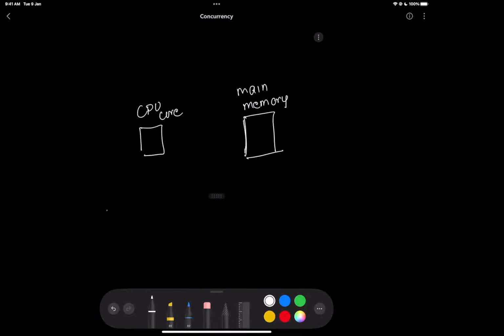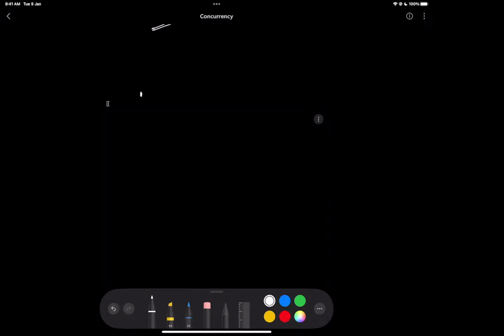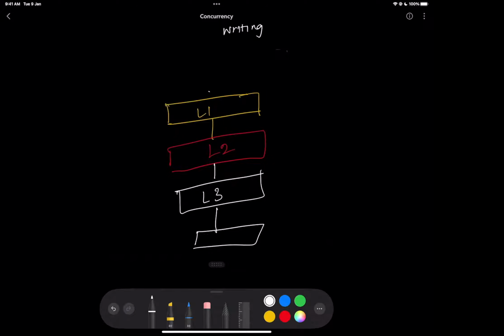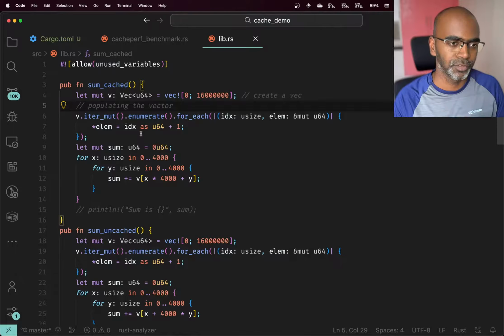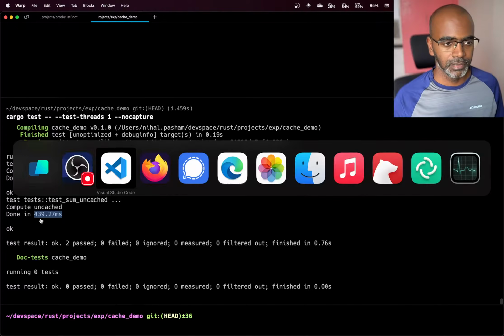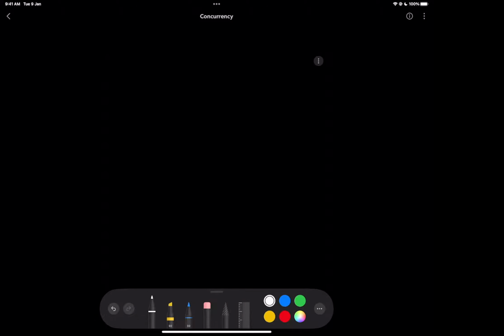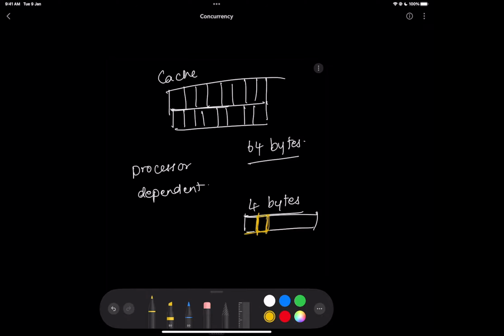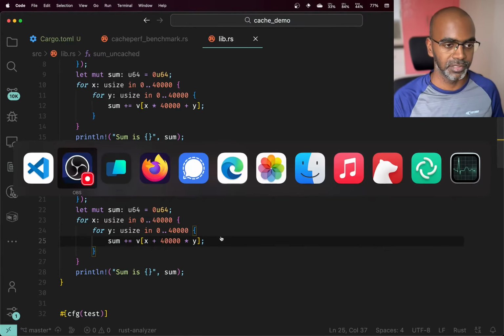Understanding cache-locality with an example (in Rust)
Processor caches play a big role in writing performant code. Let's see if we can write a simple Rust function to better understand caches, cache hierarchy, memory-access latency.

# Time codes
00:00:00 processor caches and cache hierarchy
00:12:16 caching with an example
00:17:44 caching results
00:25:53 spatial locality and contiguous memory layouts
00:31:24 Wrap up